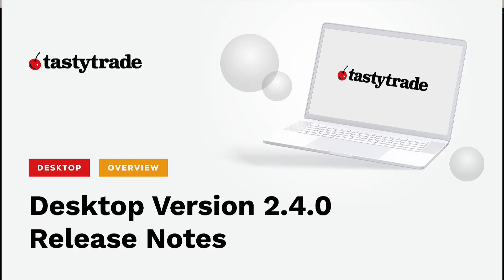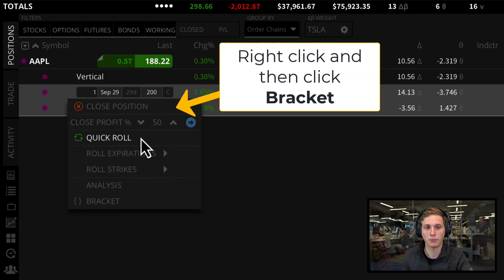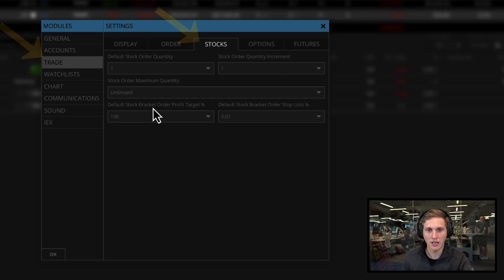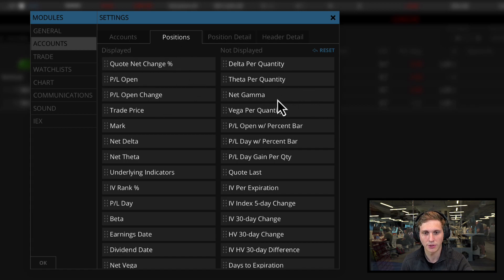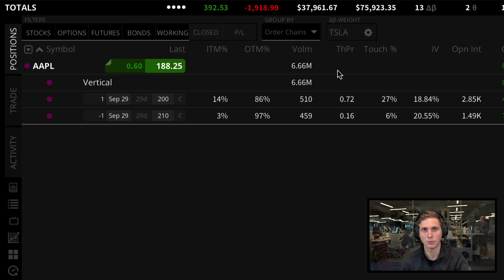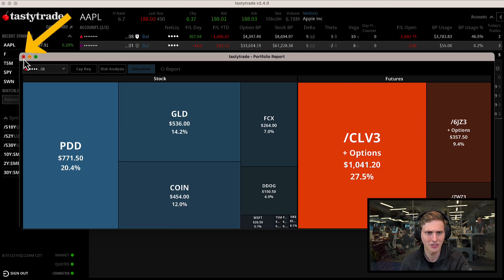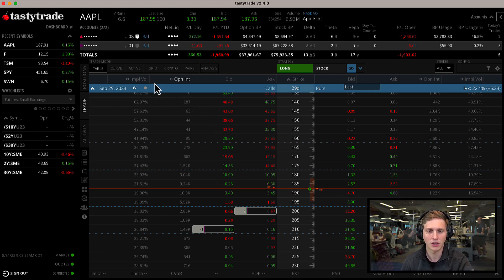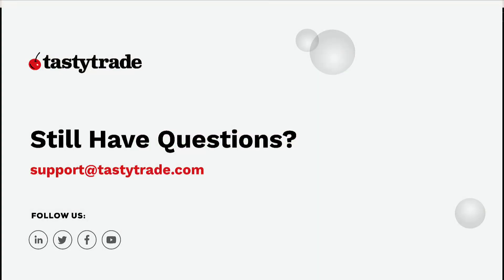tastytrade | Desktop Release v2.4.0 - Whats New?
Options involve risk and are not suitable for all investors as the special risks inherent to options trading may expose investors to potentially significant losses. Please read Characteristics and Risks of Standardized Options before deciding to invest in options.

tastytrade Desktop version 2.4.0 is a size-able update introducing several new features that many users will enjoy. First and foremost, desktop users can now place bracket orders on open option spreads (OCO orders). Additionally, this update introduces a new portfolio allocation tree in the cap req window, additional position tab columns (Open Interest, Volume, ITM/OTM%, Touch%, Theo Price, and Implied volatility), and a few smaller improvements to our risk analysis tool and charting package. Find our written release notes on the tastytrade help center here:

Chapters
0:00 - Introduction
0:40 - Bracket Orders on Open Positions
1:38 - Default Bracket Order Percents
2:50 - Additional Positions Tab Columns
4:26 - Portfolio Allocation Tree
5:20 - More Auto-loaded Transaction Lines
6:09 - Changing Quantities in Risk Analysis Tool
7:09 - Closing Remarks